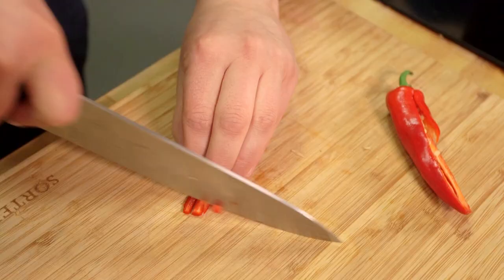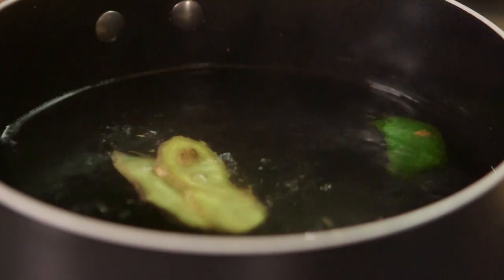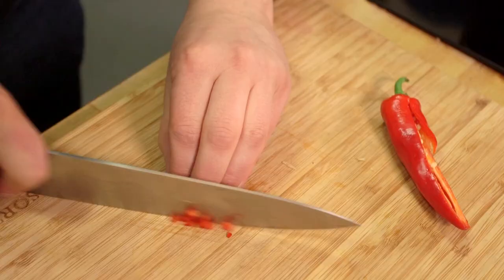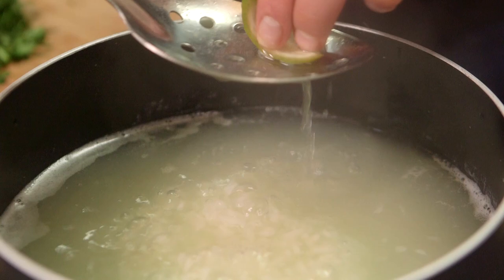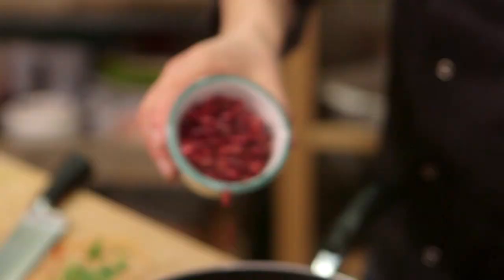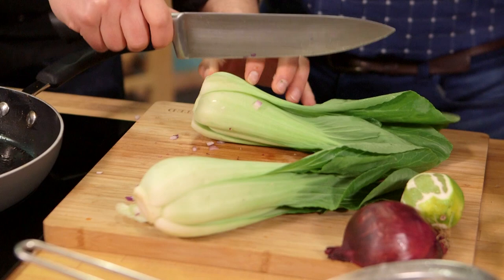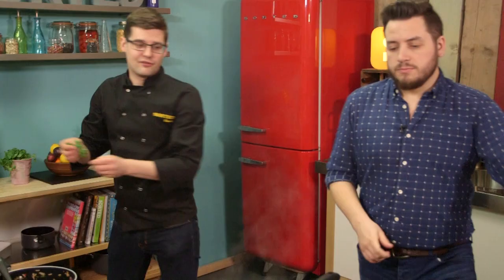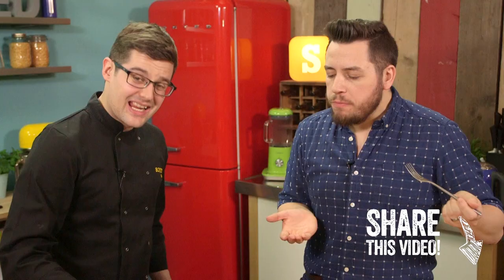Speedy Shrimp & Pomegranate Rice Recipe - SORTED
This is one of those dishes that has loads of cheats! Any purists watching will question some of the methods... but wait until you taste it! It's a dish thrown together in no time at all and the flavours are brilliant.